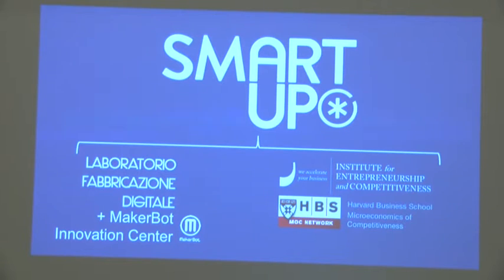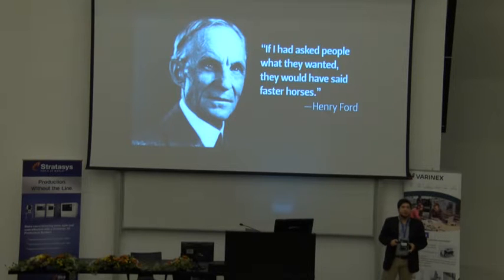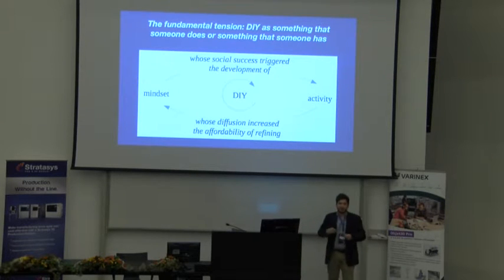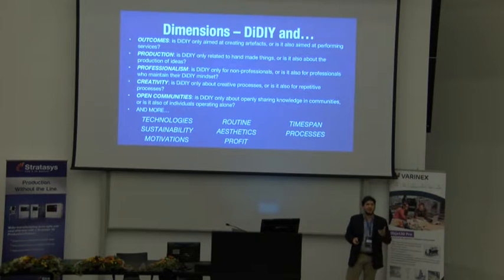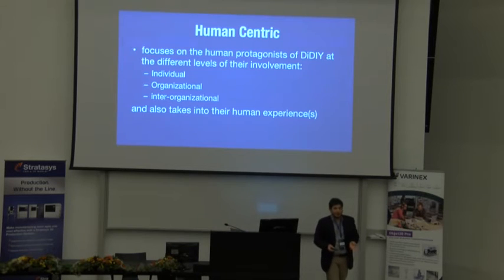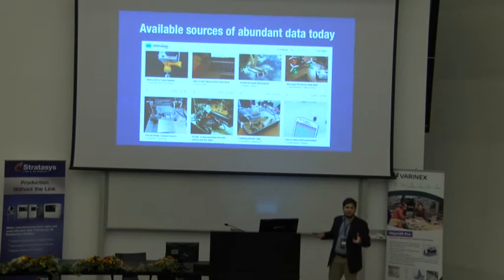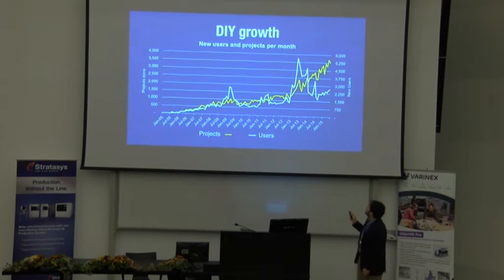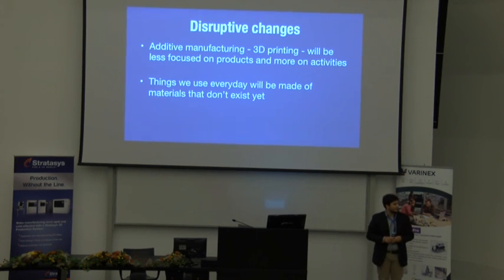12 Giuseppe Catalfamo DiDIY